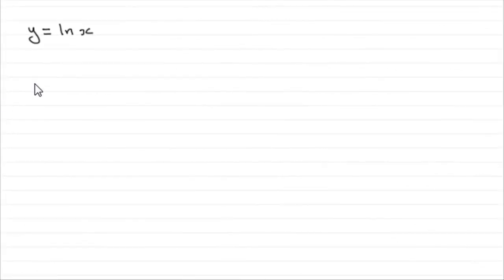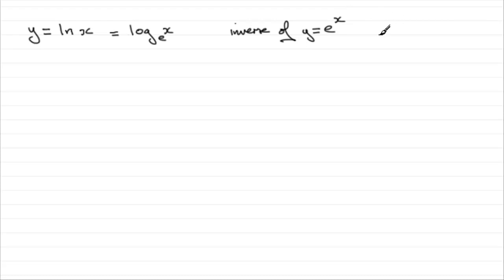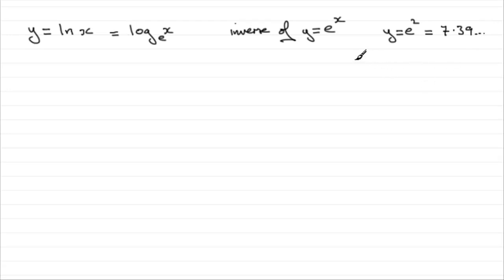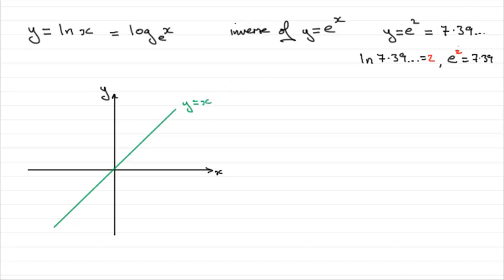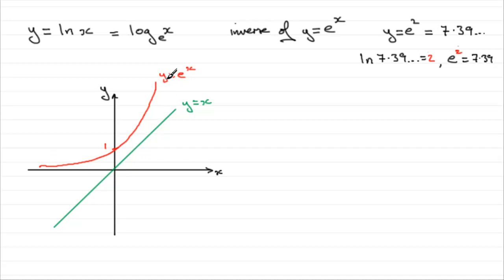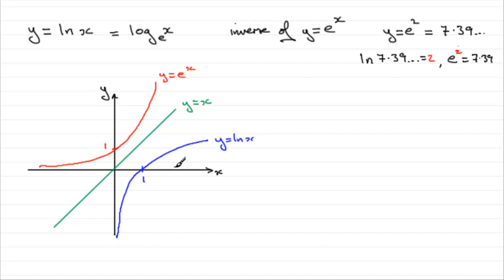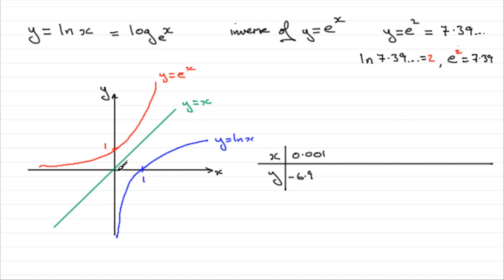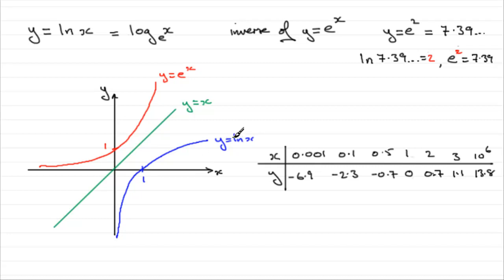Natural Log, lnx : properties and graph : ExamSolutions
Tutorial on the natural log, lnx and its properties and graph.